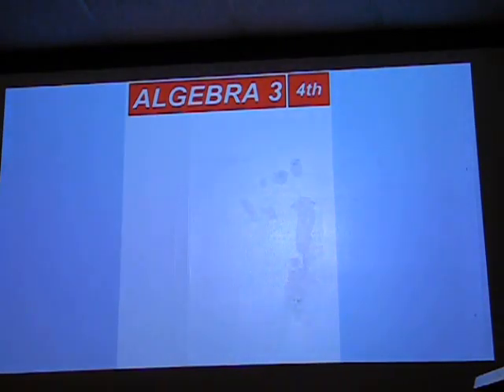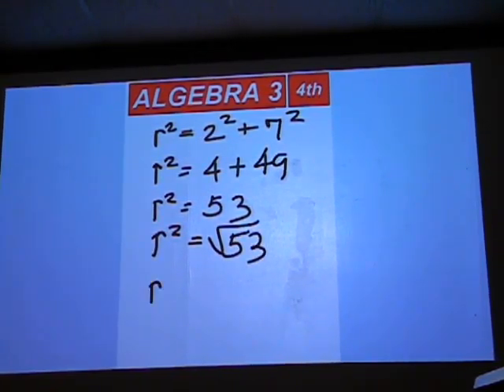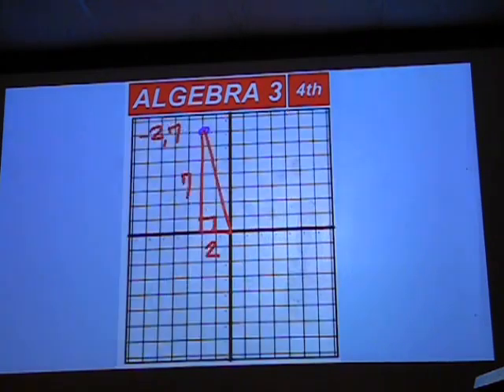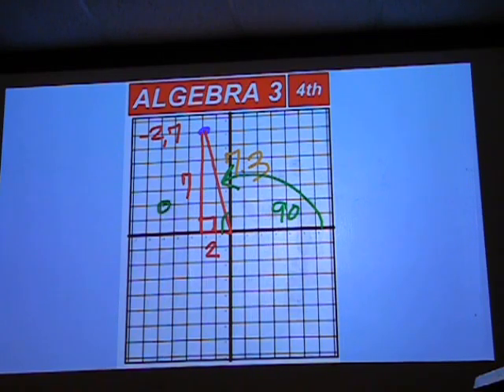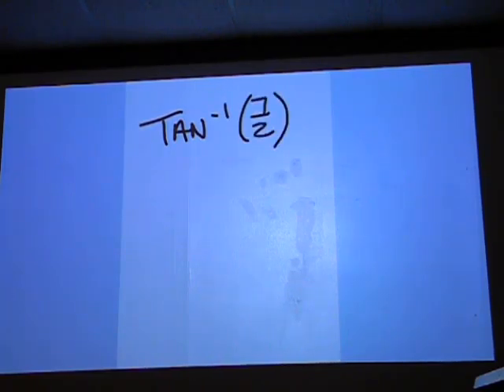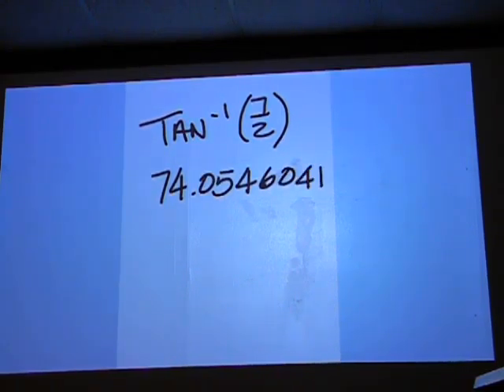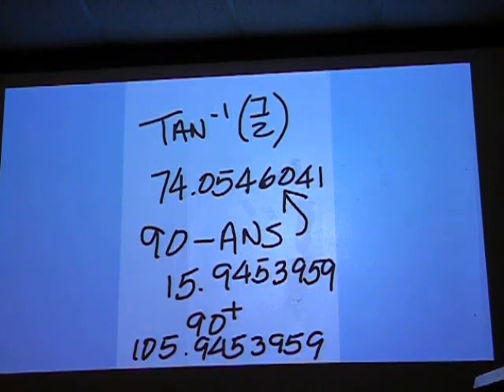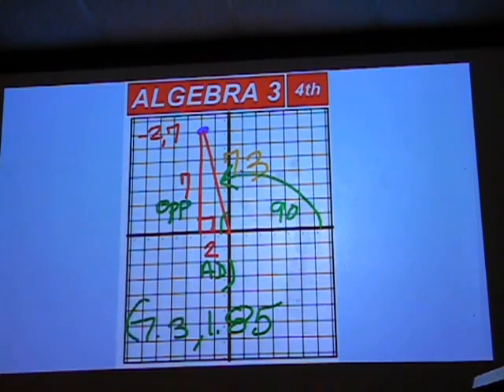9-21-11 Skinner's Class